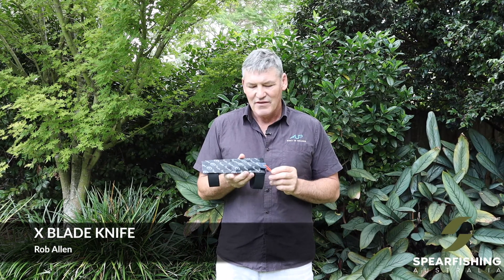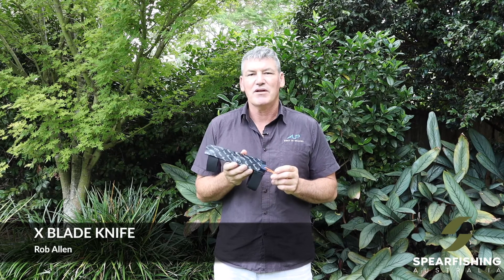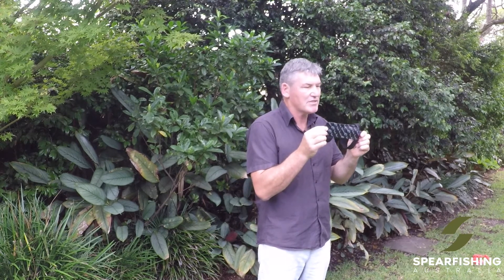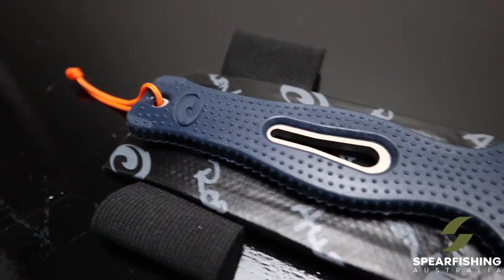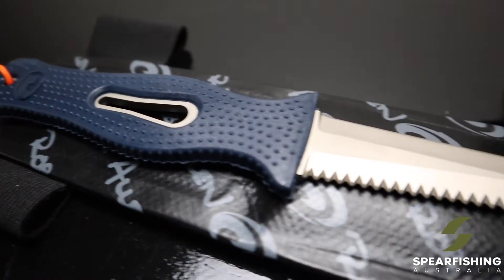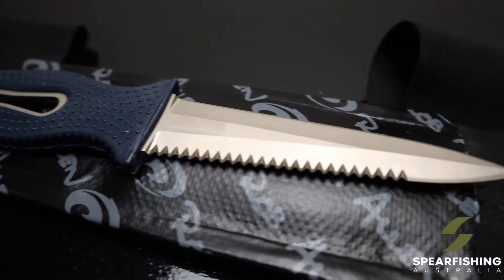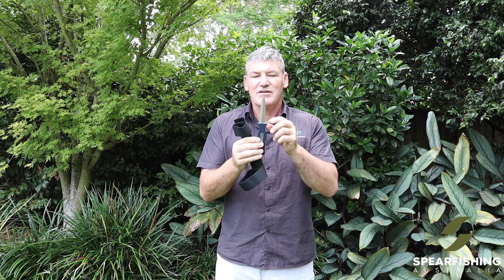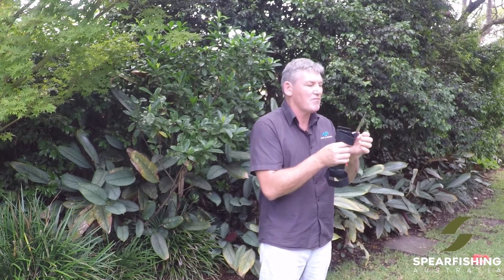Rob Allen - X Blade Knife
X BLADE KNIFE
- Sharp 105mm cutting blade and serrated edge
- Integrated handle spear-wrench
- One-piece stainless steel construction for optimal strength
- Low profile design prevents entanglement
- Textured handle grip for optimal control
- Supplied with slimline knife sheath with easy release

More information at Spearfishingaustralia.com